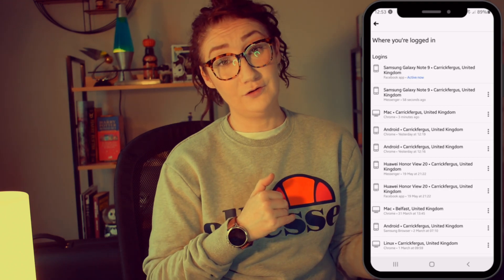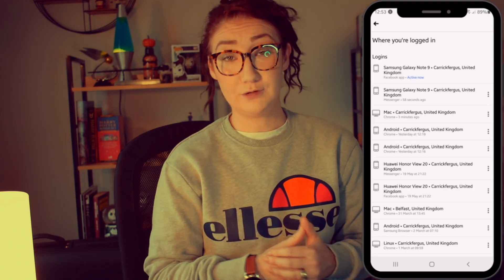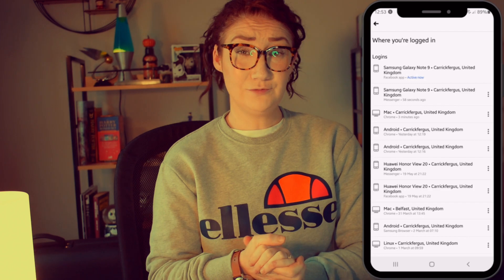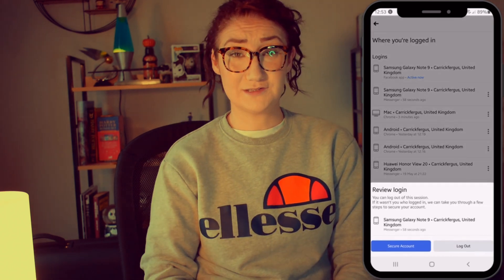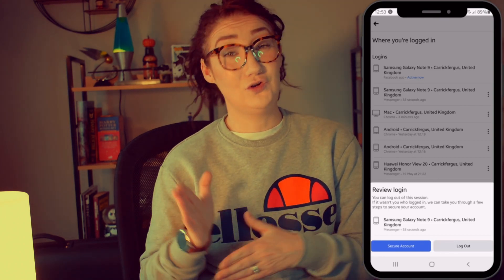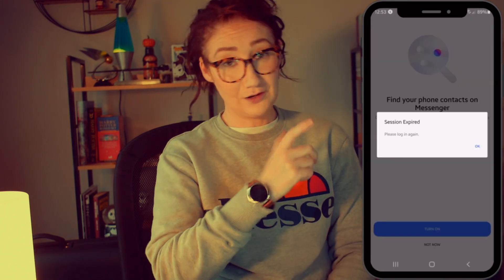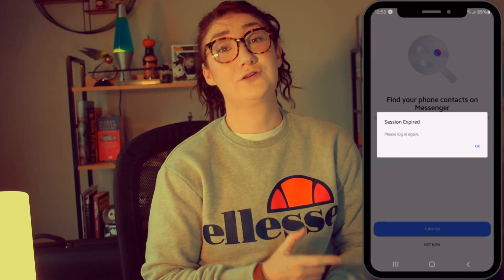How to Sign Out of Facebook Messenger App on Android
So you want to know how to log off from Facebook  Messenger app on Android and your not sure how, then give this tutorial video a watch. Facebook don't make it easy for you to logout of messenger surprise, surprise.  All you need to do is follow these simple steps to logout from Facebook Messenger and have a little break.

Sign out of messenger today.